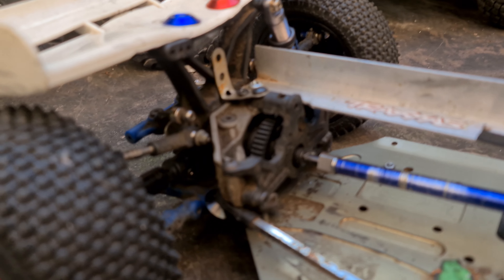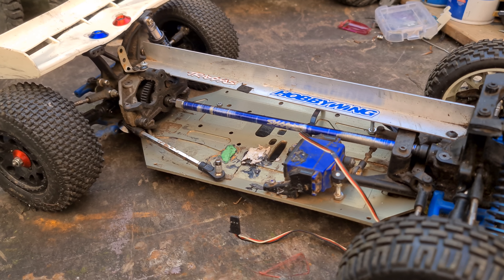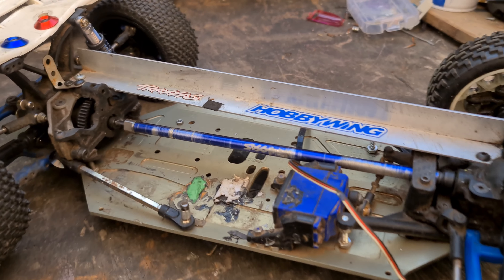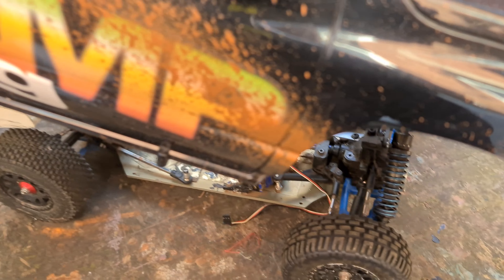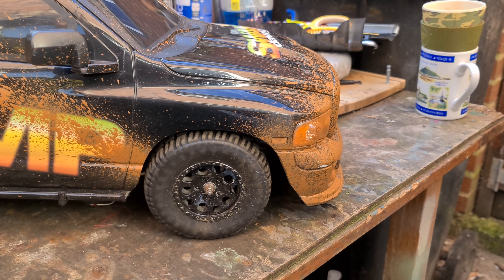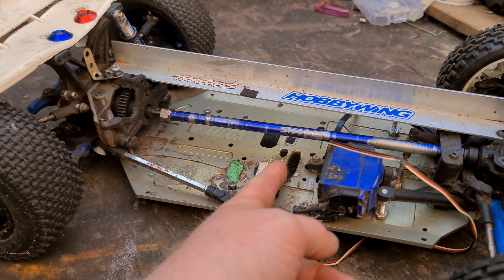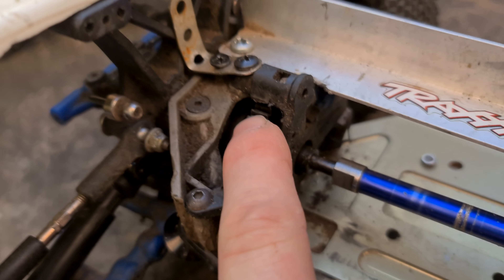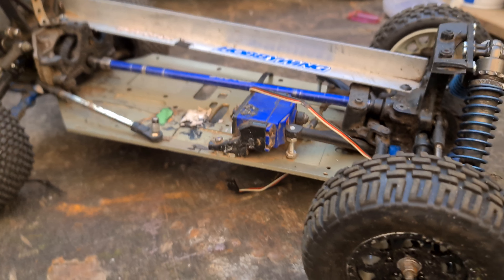1/6 traxxas slash 4x4 pt.1‐ the plan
here's a brief overview of how this build will shape up. the plans a loose one as always. which is basically to turn an already heavily modified rc car (traxxas slash) into a 1/6 rally truck.

wish me luck...Will be starting to chop tomorrow.

as always..many thanks to Gene K